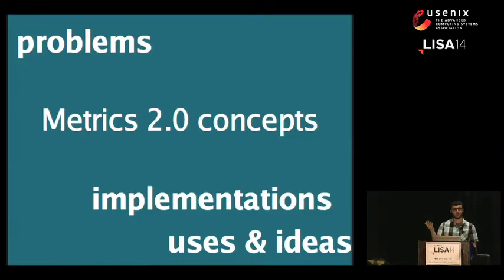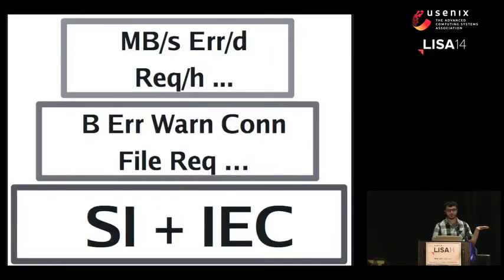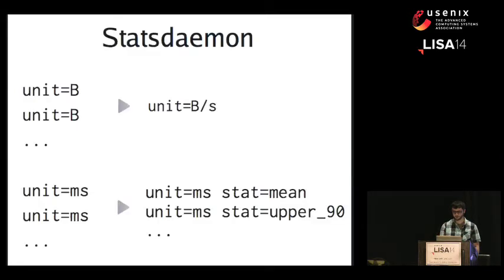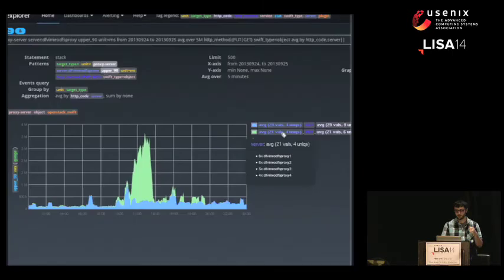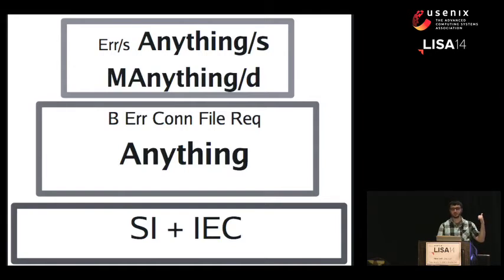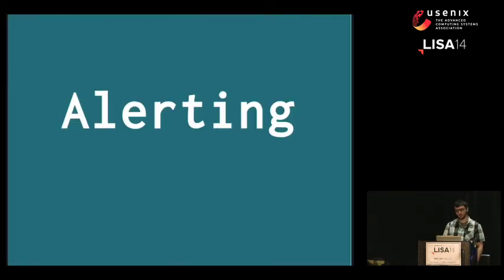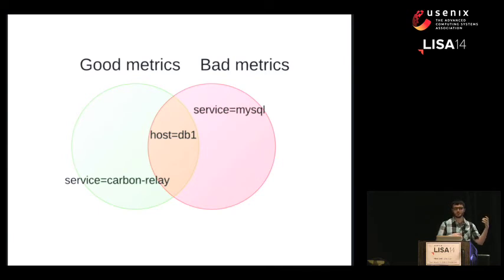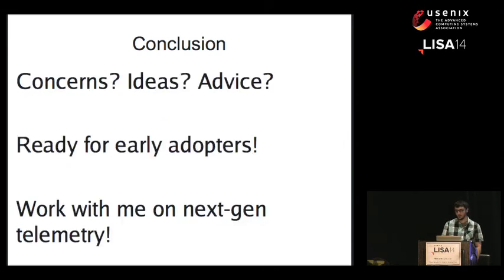LISA14 - Rethinking Metrics: Metrics 2.0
Rethinking Metrics: Metrics 2.0

Dieter Plaetinck, Vimeo

As the amount of metrics, software that produce and process them, and people involved in them continue to increase, we need better ways to organize them, to make them self-describing, and do so in a way that is consistent. Leveraging this, we can then automatically build graphs and dashboards, given a query that represents an information need, even for complicated cases. We can build richer visualizations, alerting and fault detection. This talk will introduce the concepts and related tools, demonstrate possibilities using the Graph-Explorer interface, and lay the groundwork for future work.